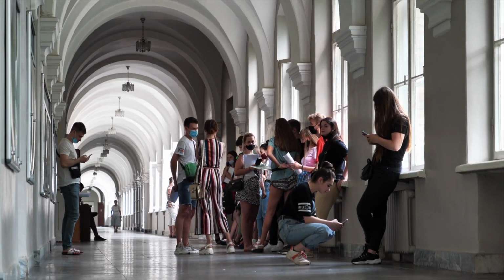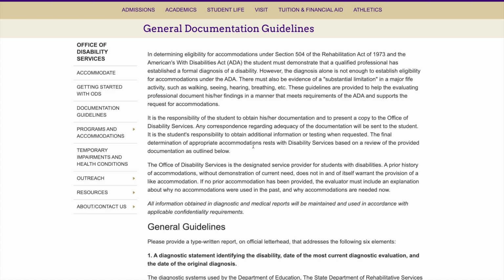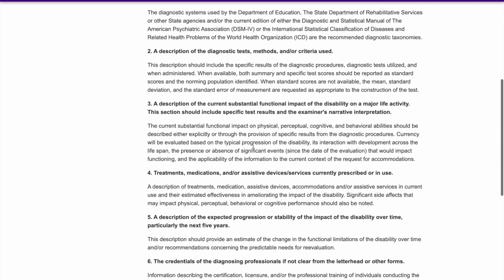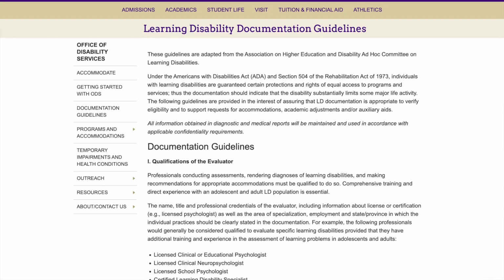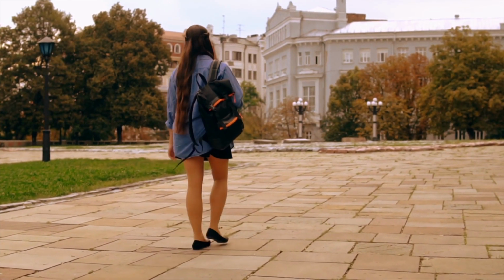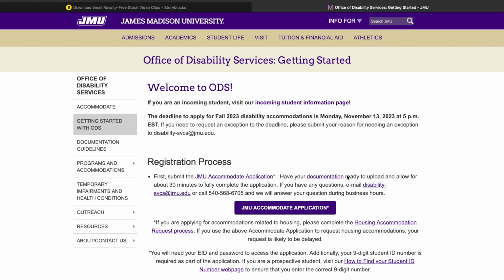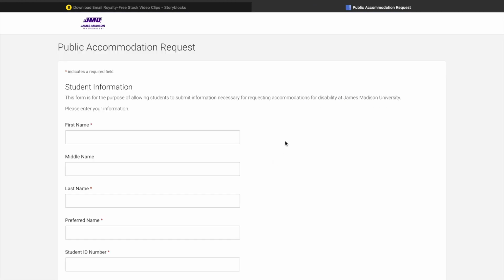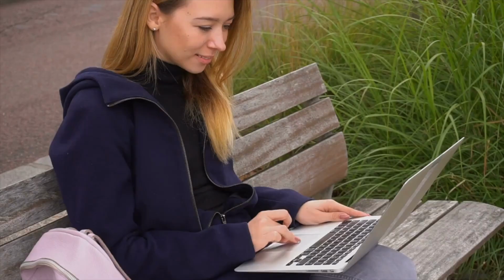How to get accommodations registered with ODS | JMU Higher Education Learning Disability Advocates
Discover the mission of JMU Higher Education Learning Disability Advocates in our new intro video.
This project is part of SCOM 313 at JMU, committed to making education accessible for all.
(JMU ODS)!